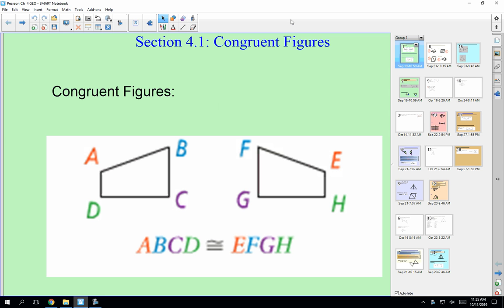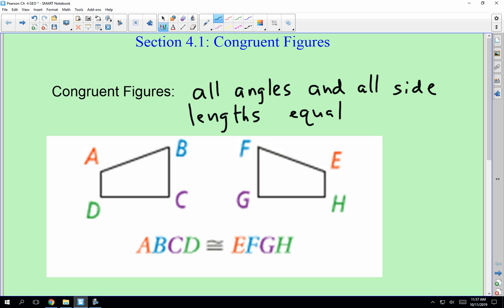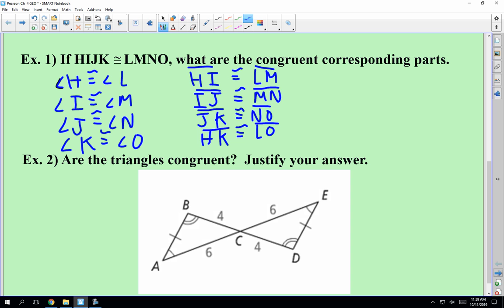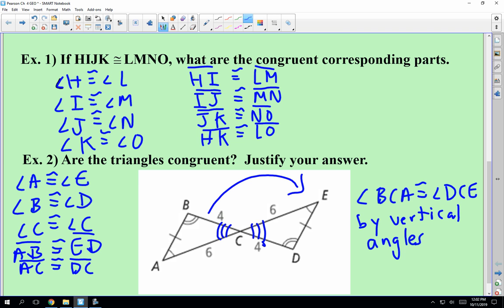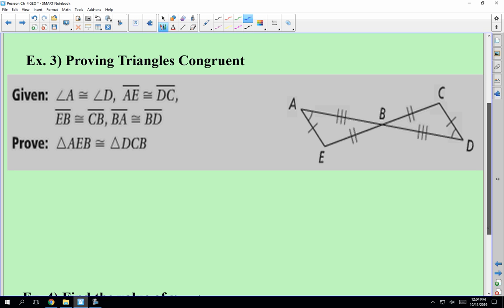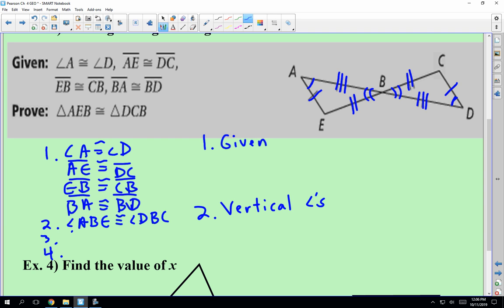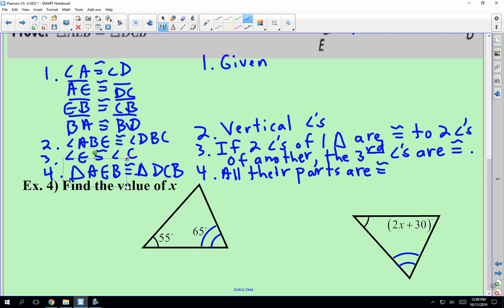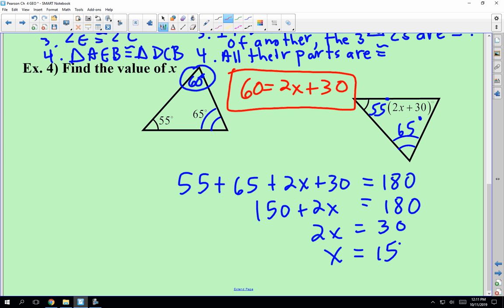4 1 Congruent Figures